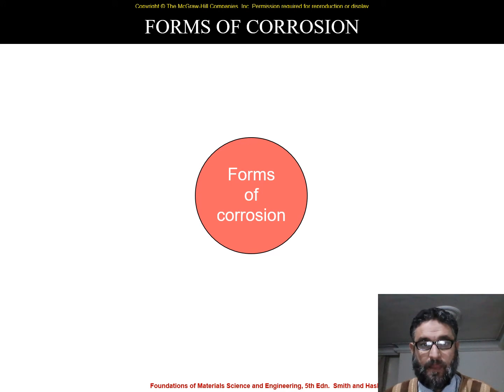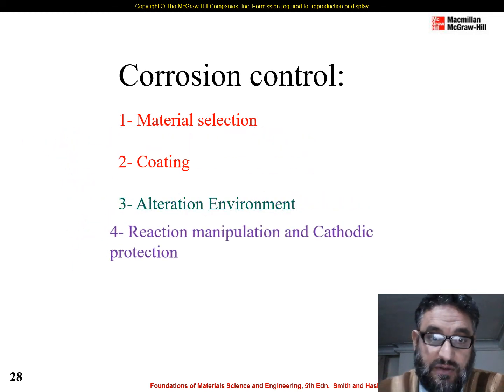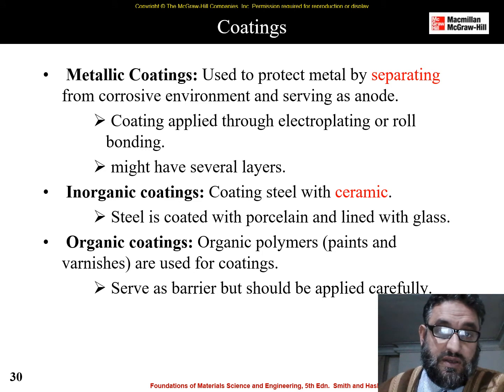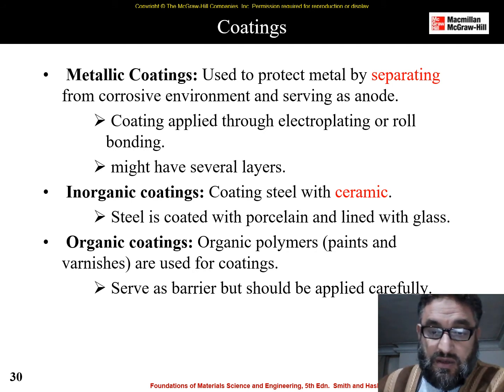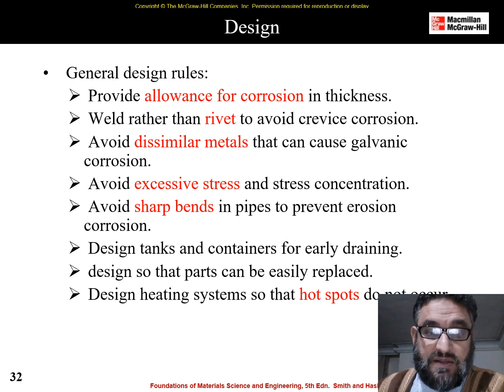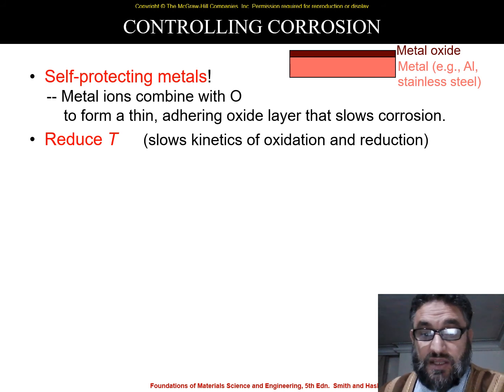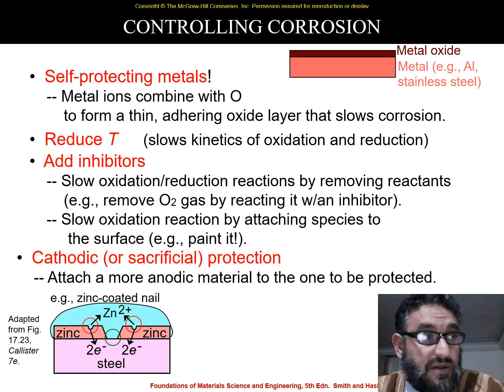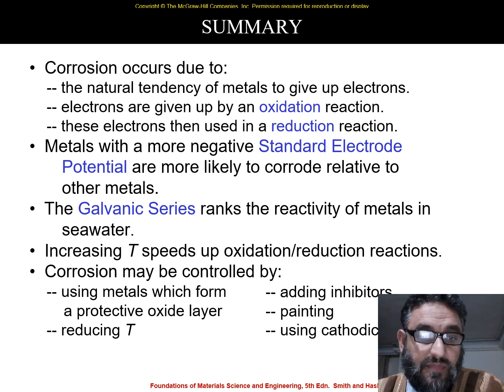9 corrosion5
CHPE304